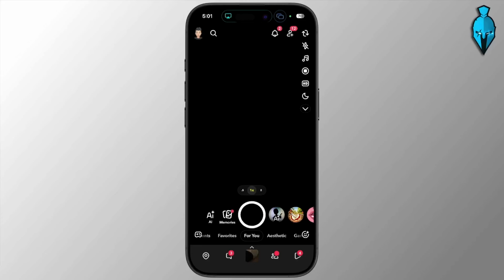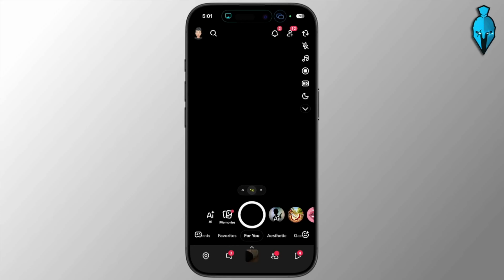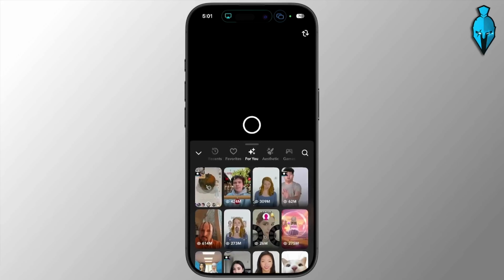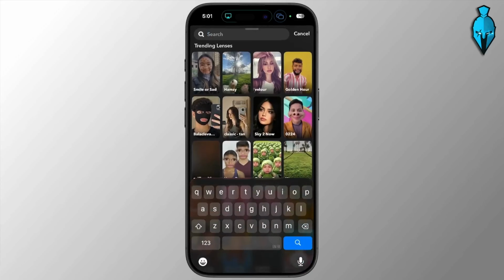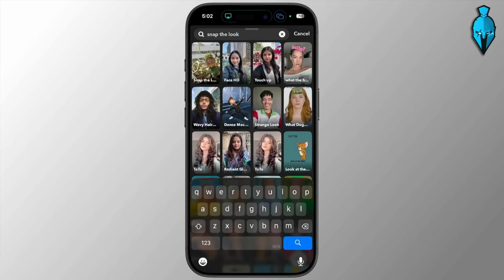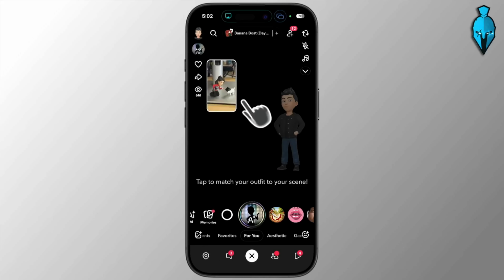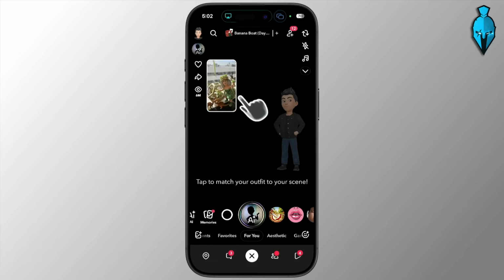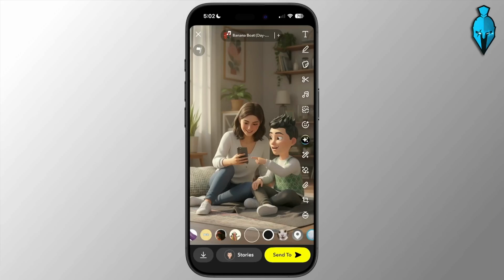How To Use Snap The Look Lens On Snapchat - Full Guide